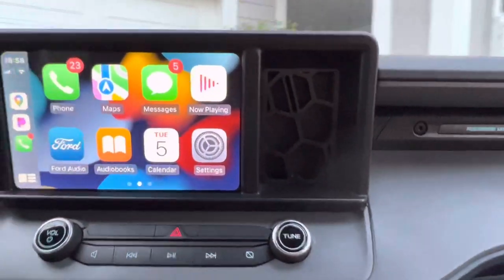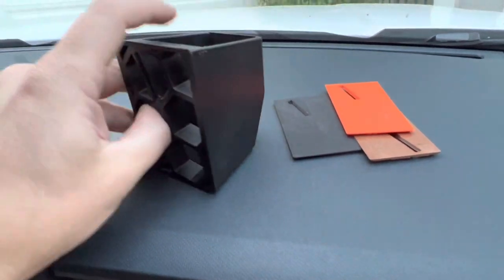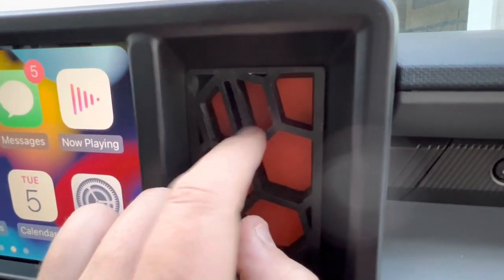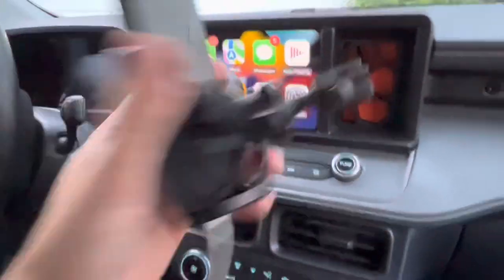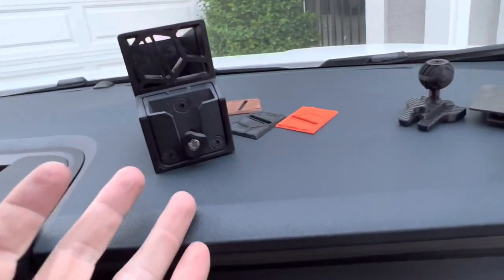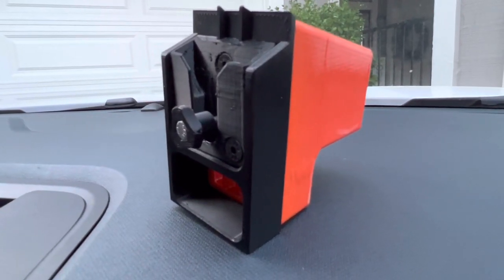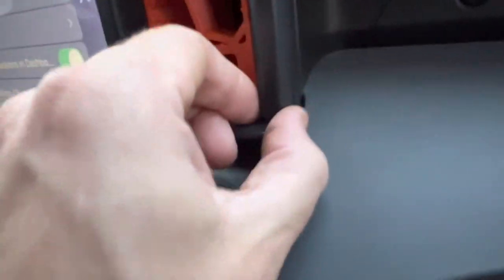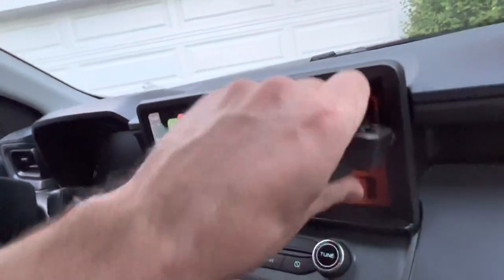Ford Maverick Cubby Gets a Piggy Bank and Phone Mounts by AKRO Designs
Designed for the odd cubby on the ford maverick truck, here are four products that may be fun and useful to you.